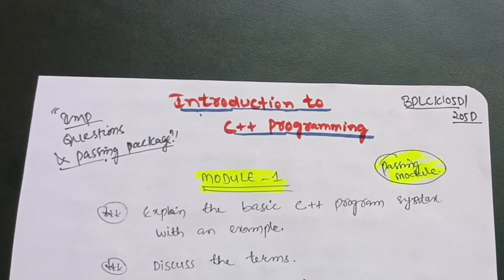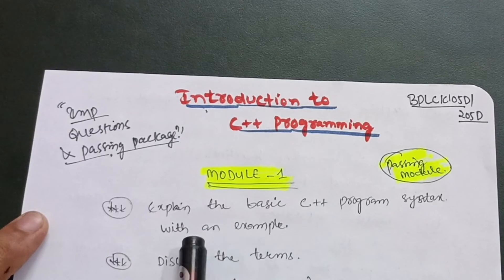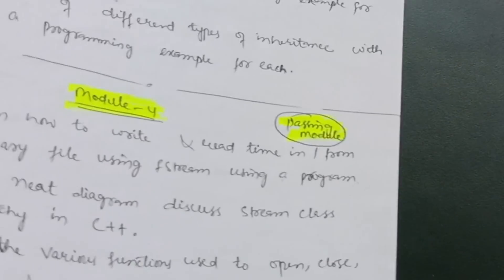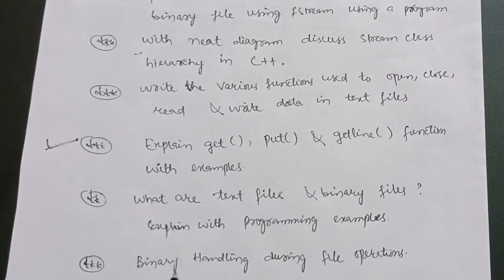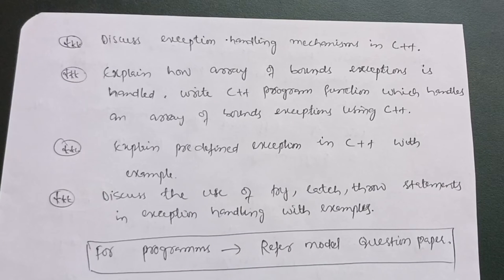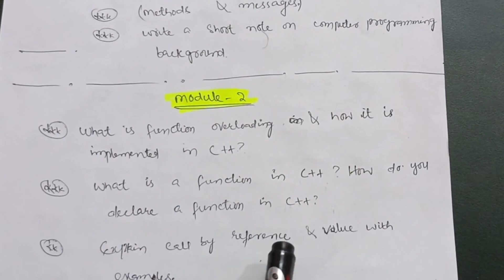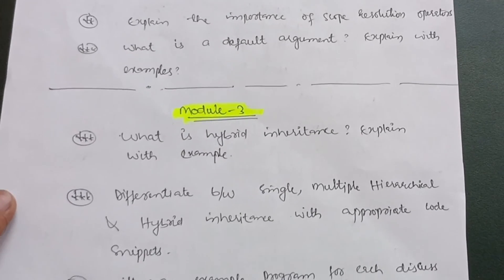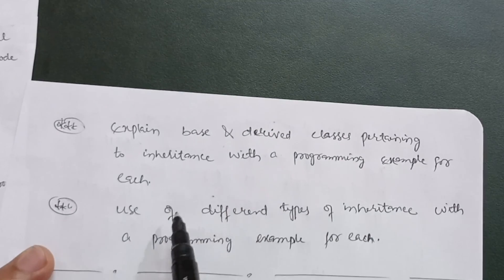Introduction To C++ Important Questions Vtu 💯🔥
Introduction To C++ Important Questions Vtu 💯🔥vtu engineering c++

Your Queries,
introduction to c++ programming
introduction to c++ programming vtu
vtu introduction to c++ important questions
introduction to c++ passing package vtu
BPLCK205D
BPLCK105D
BPLCK205D Vtu important questions
c++ important questions vtu